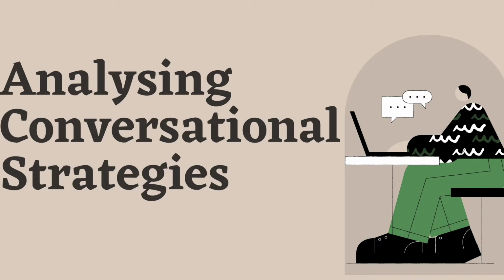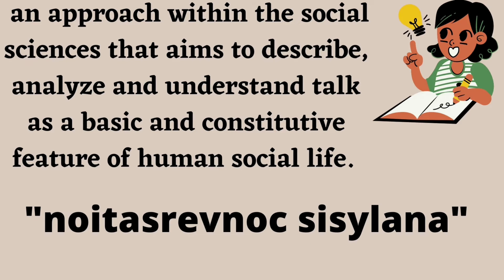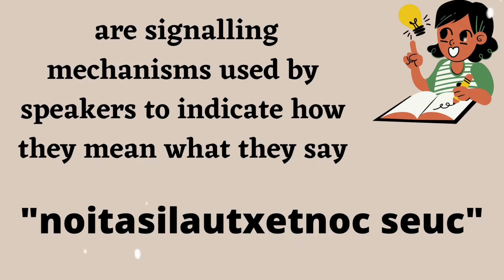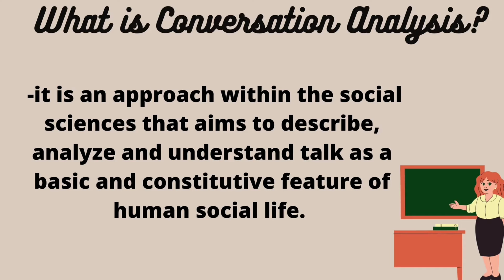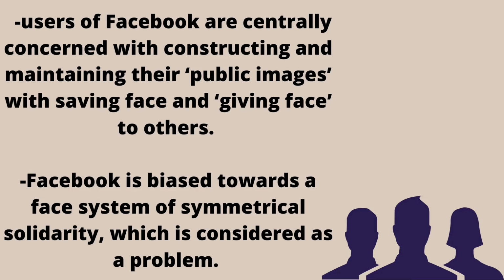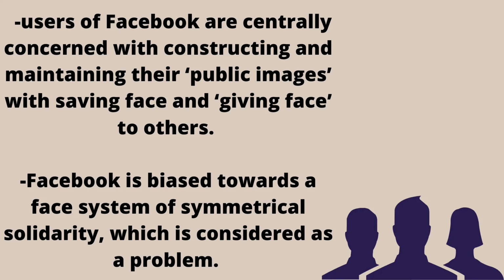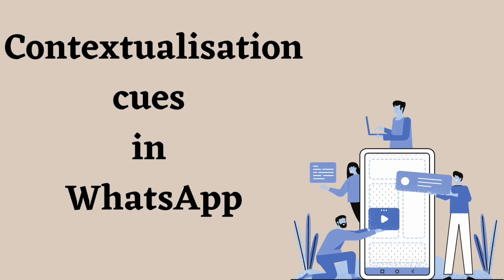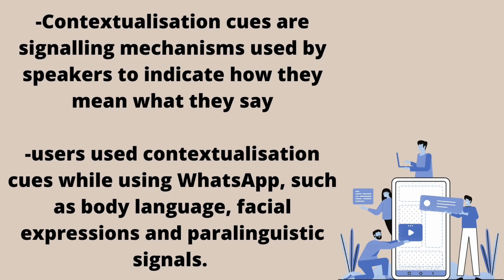ANALYSING CONVERSATIONAL STRATEGIES